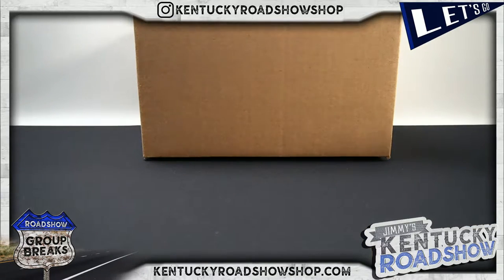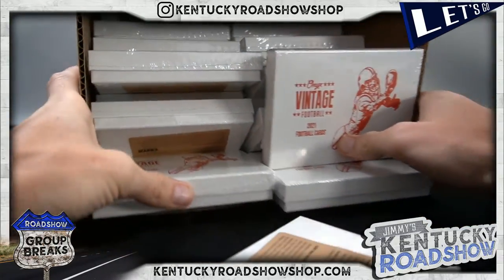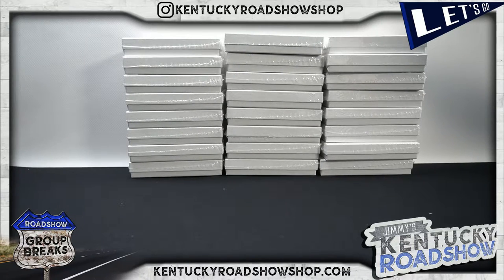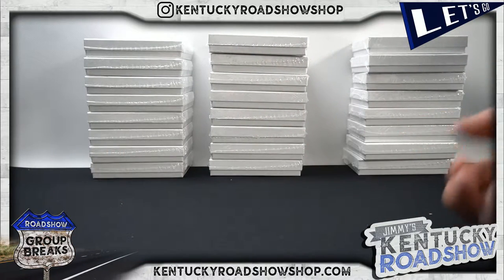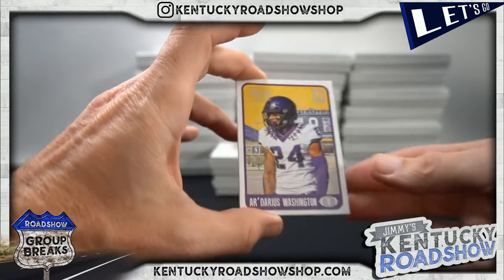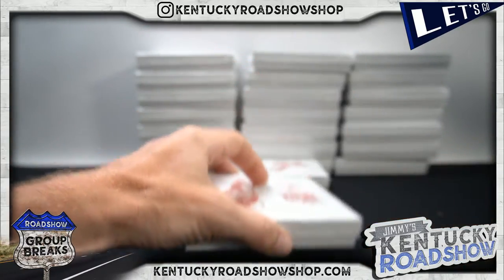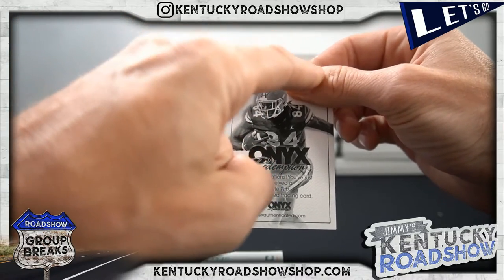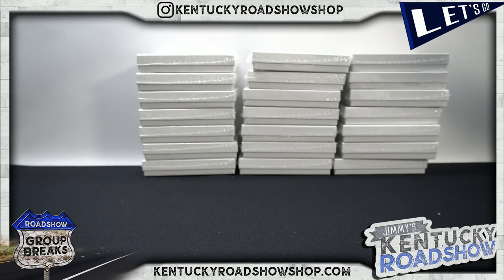Personal Box Break for Noah - 2021 Onyx Vintage Collection Football Box